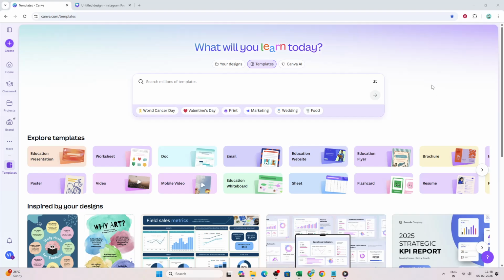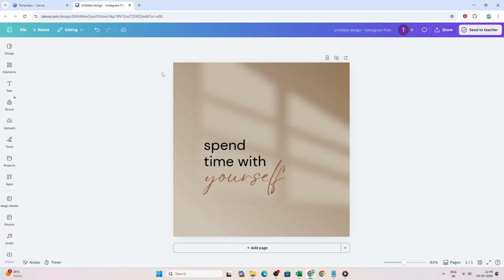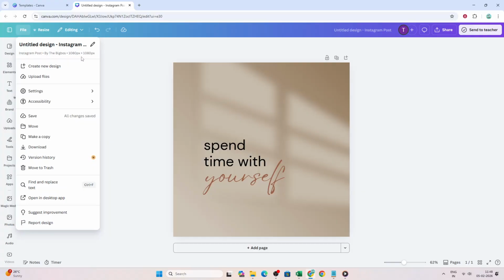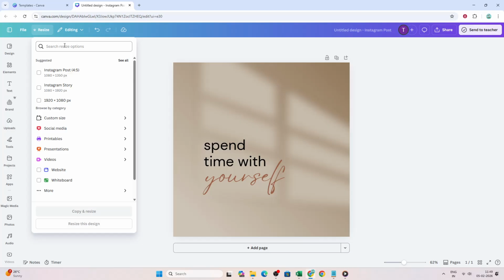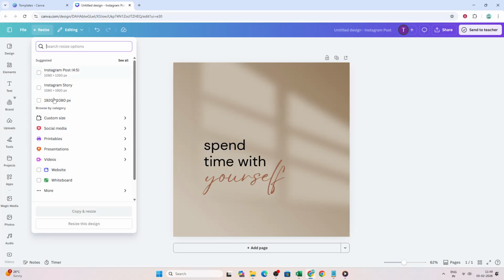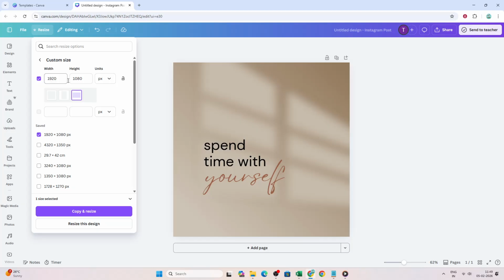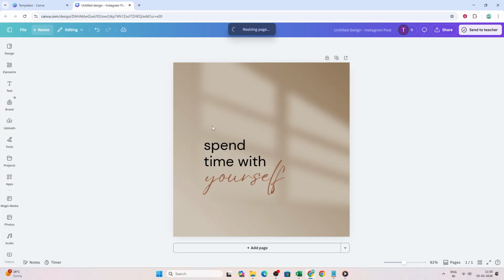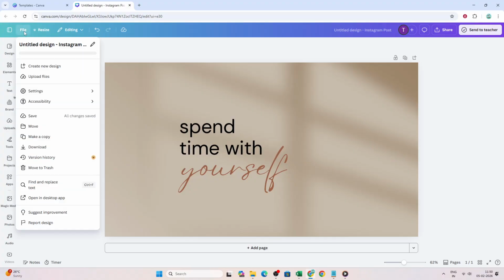How To Change Size In Canva (Step By Step)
Learn how to change size in Canva and resize your designs quickly with this easy-to-follow Canva tutorial. We'll show you how to use the Canva resize tool to change dimensions for Instagram, YouTube, and custom print sizes.